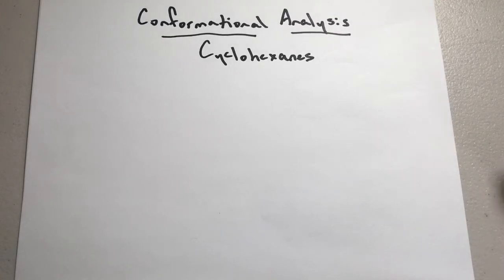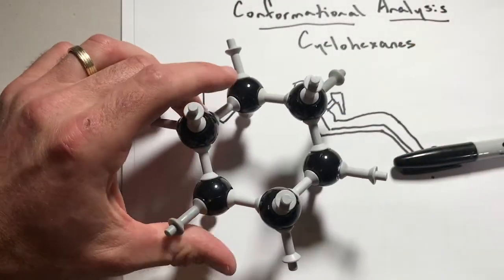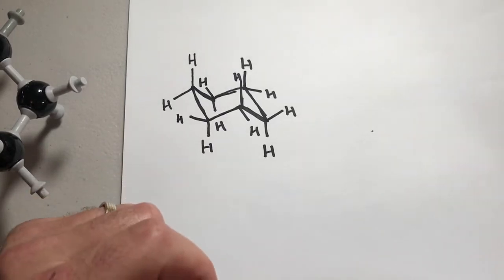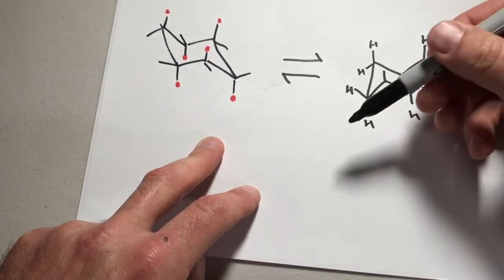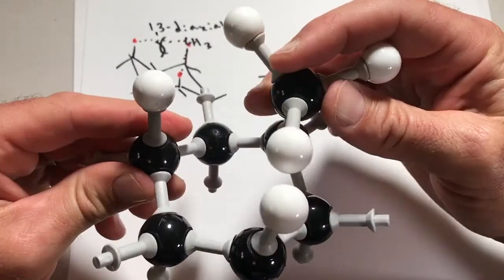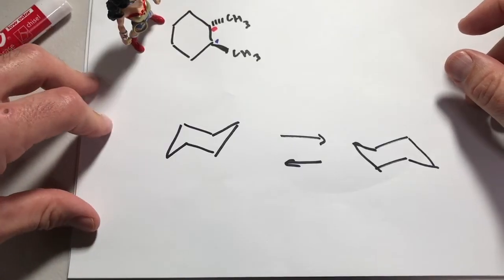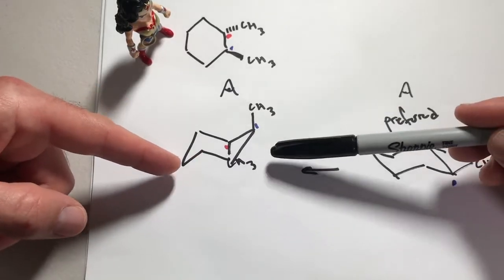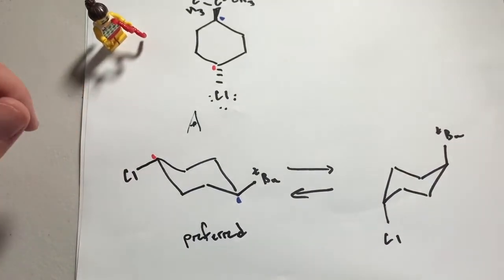Conformational Analysis Cyclohexanes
Wonder Woman, Steve, and a six year old steals my model kit!